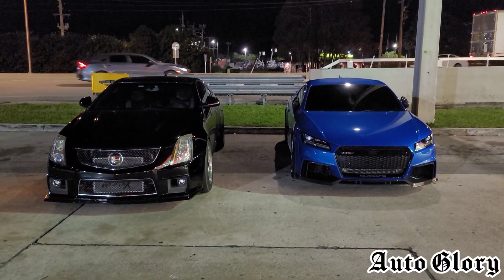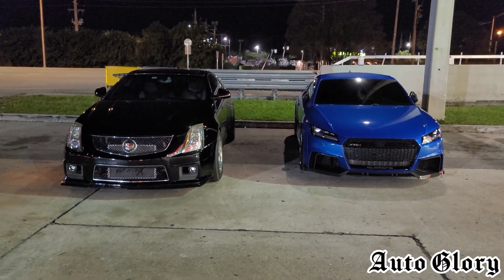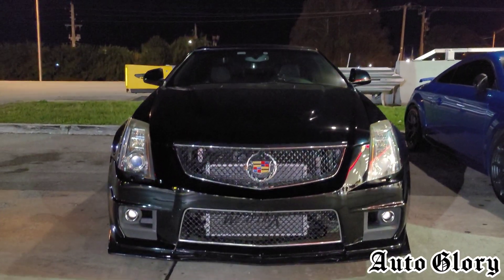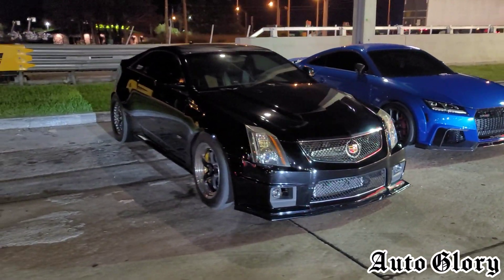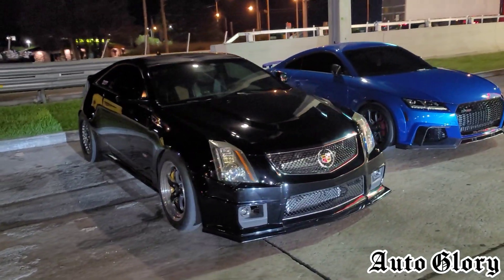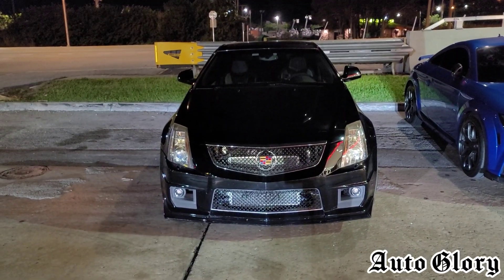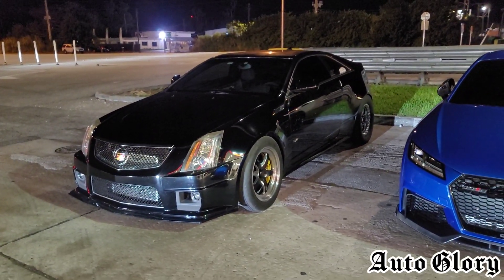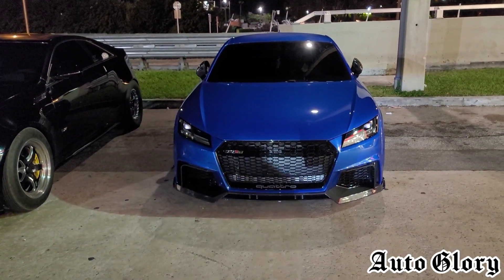Built 2012 Cadillac CTS-V Kong 2650 Supercharger E85 vs 2018 Audi TT RS Hybrid Turbo E85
2012 Cadillac CTS-V vs 2018 Audi TT RS

☆If you are in need of an accurate and reliable high GPS meter to measure the stats of your vehichle ( like 60 -130 times ) , check out Racebox and one of their devices